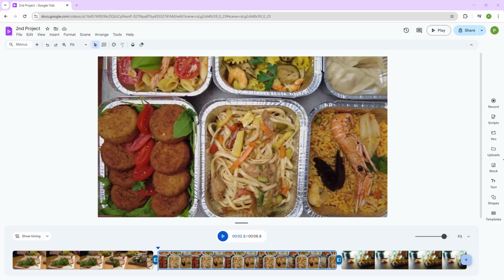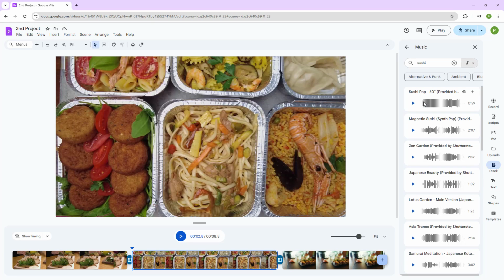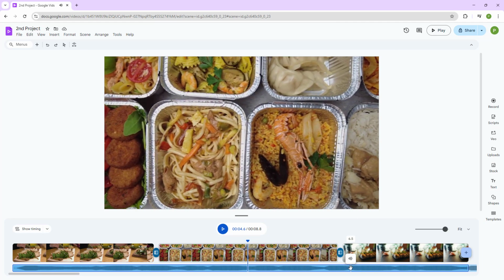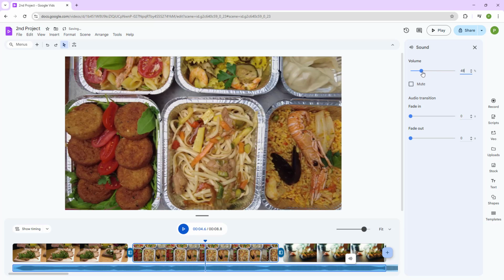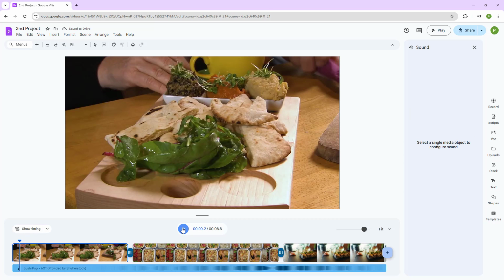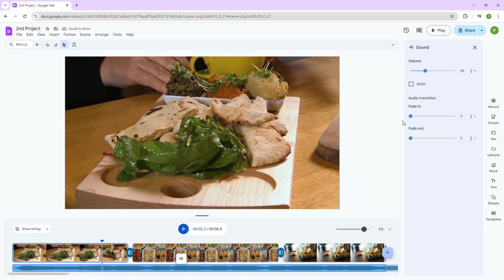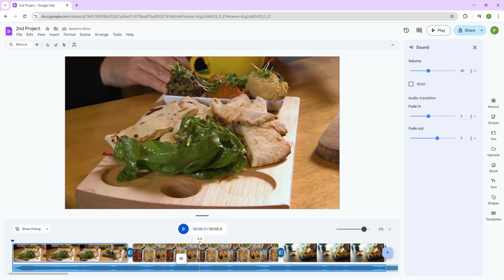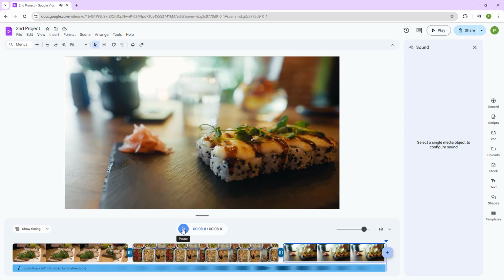Google Vids - Lesson 35 - Adjusting Background Music Volume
In this tutorial, we will be discussing about Adjusting Background Music Volume in Google Vids, including accessing the latest features and ensuring you're using the most current version available in your Google Workspace account.